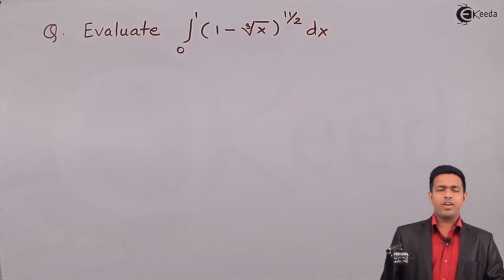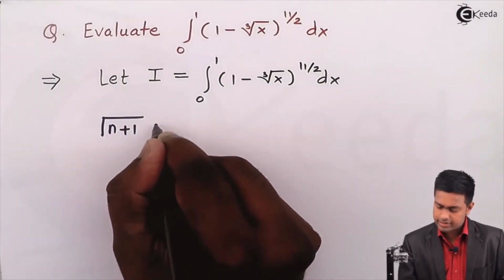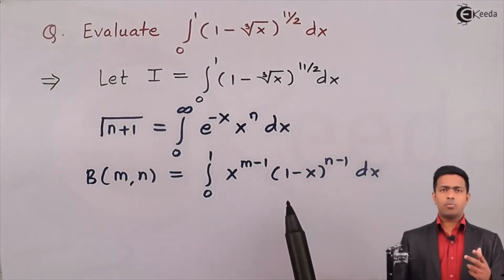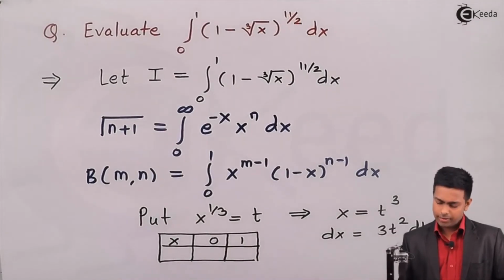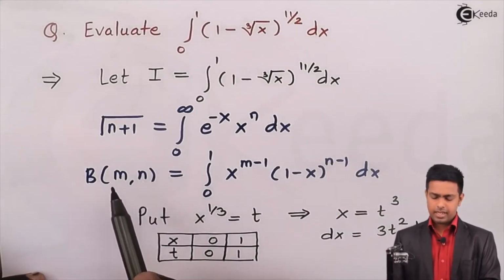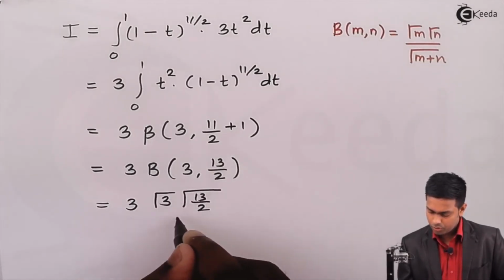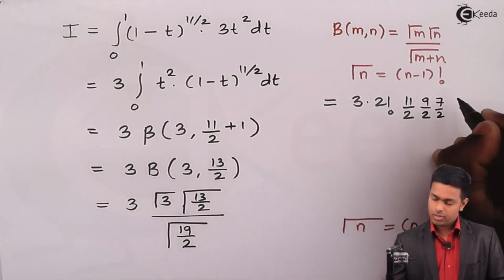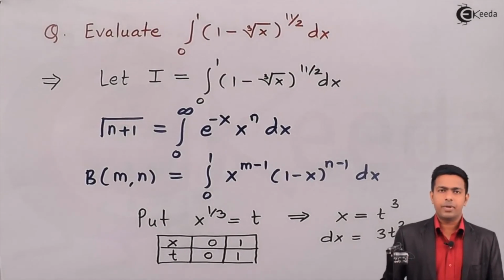Problem no 5 on beta function - Beta and Gamma Function - Engineering Mathematics - 2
Video Name - Problem no 5 on beta function

Chapter - Beta and Gamma Function

Happy Learning!